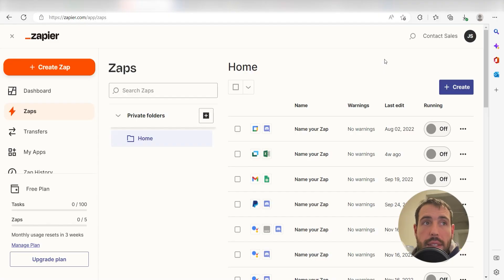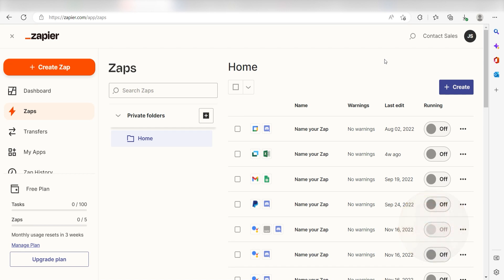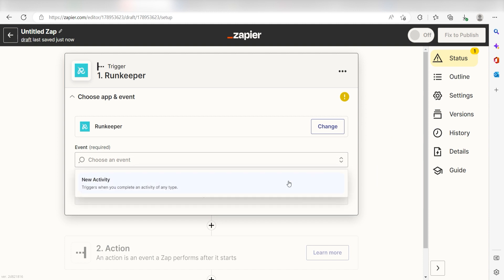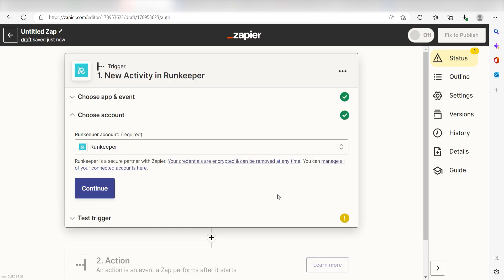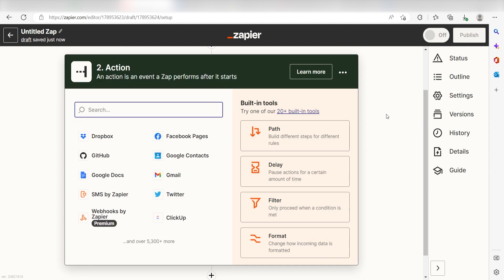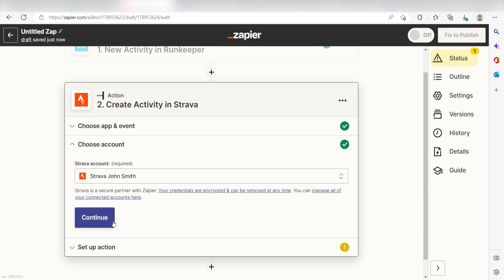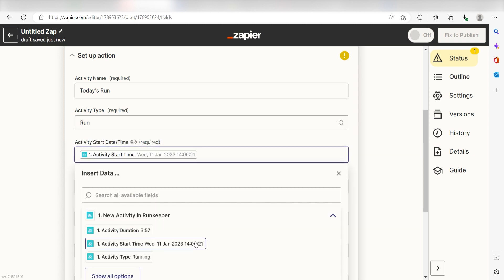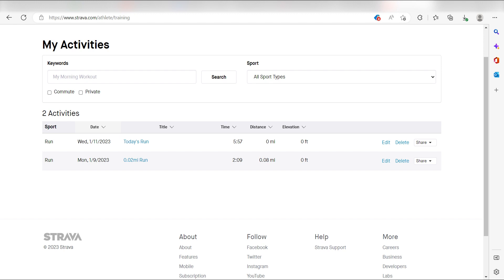How to Connect RunKeeper to Strava - Easy Integration Tutorial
Do you want to connect RunKeeper to Strava? Then this easy integration tutorial is for you!